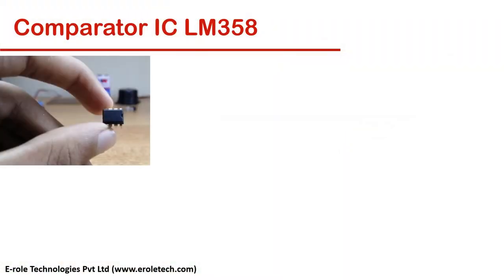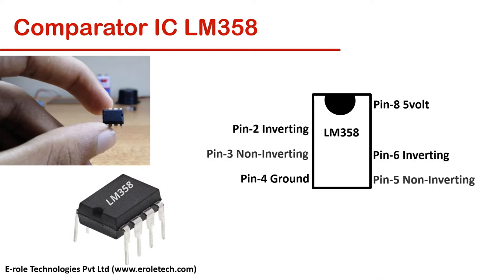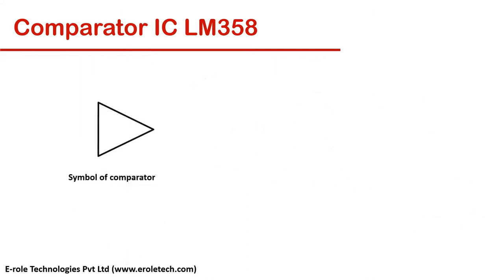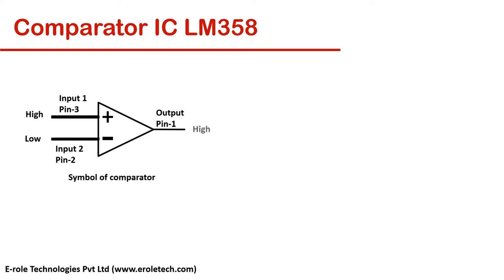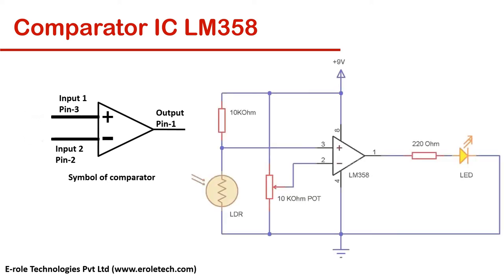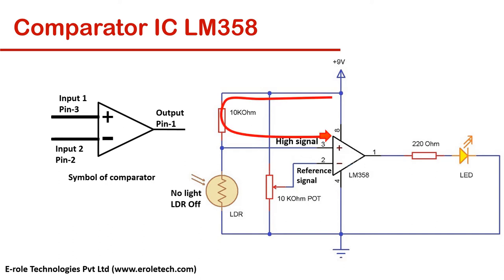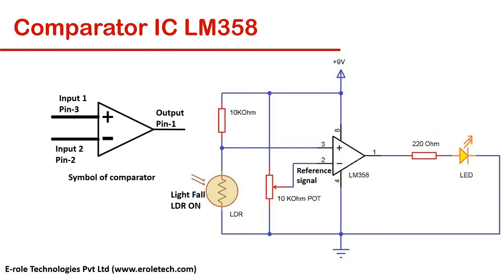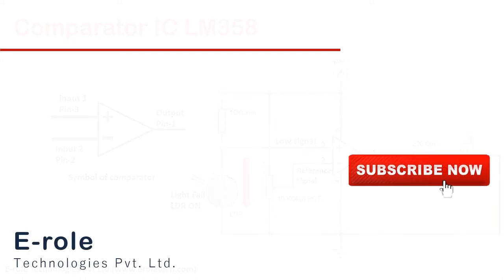LM358 IC (Dual comparator) Basic Electronics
LM 3 5 8, is a dual comparator IC. It has two comparators inside it.
It is an 8 pins IC.
Two pins are of power supply, 5 volt and ground.
Each comparator has three pins, inverting signal pin, noninverting signal pin, and output pin.
This is the symbol of comparator.
Now let’s understand it’s working.
When the voltage of noninverting pin, is higher than the voltage of inverting pin, then the output comes high, and when, the voltage of inverting pin, is higher than noninverting pin, then output comes low.
This is an example circuit, in which a comparator is used to make an automatic decision.
Pin number 2 is connected with a reference voltage.
When there is no light on l d r, then pin number 3 or noninverting pin, will have a high signal.
In this case output will be high, and l e d will glow.
When light fall on the l d r, then pin number 3 or noninverting pin, will have a low signal.
In this case output will be low, and l e d will turn off.

This is how a comparator works. I hope you enjoyed the video. Thank you so much.